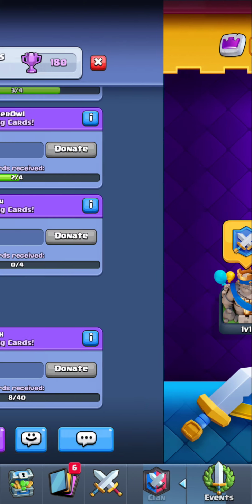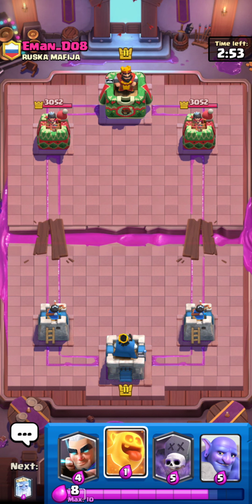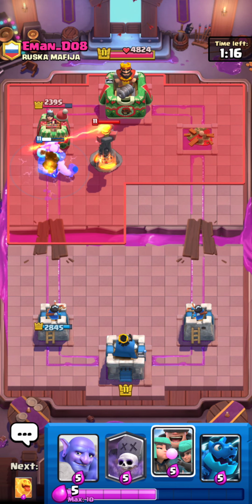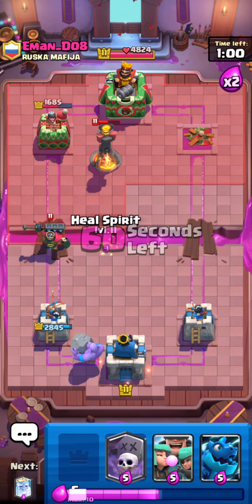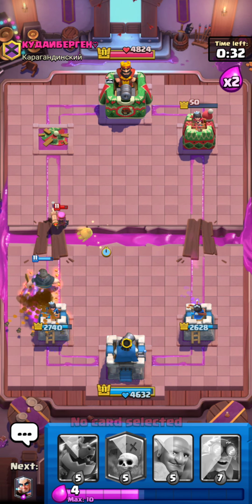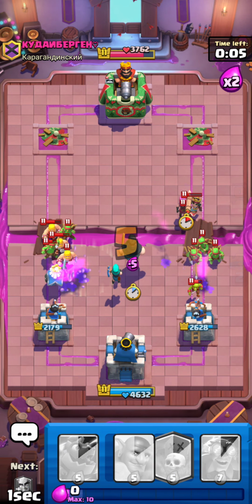Little prince overshadowed the evo archers 🤴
Little prince did in fact over shadow the evo archers